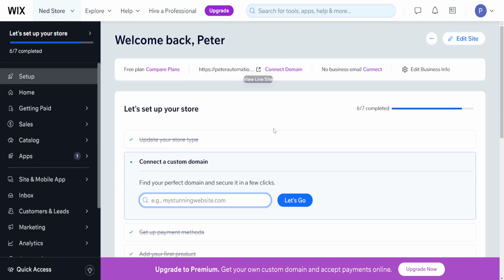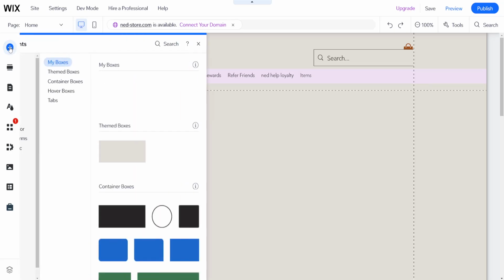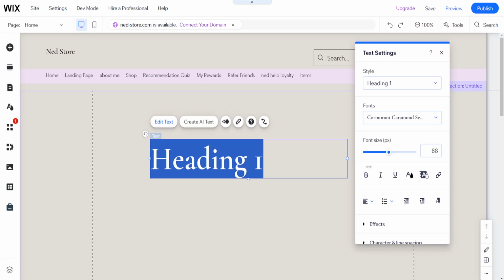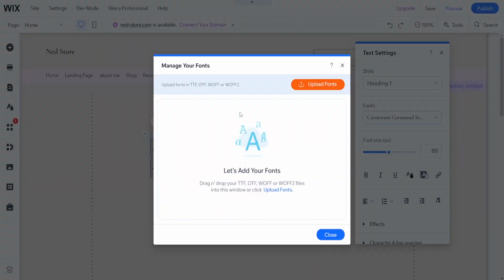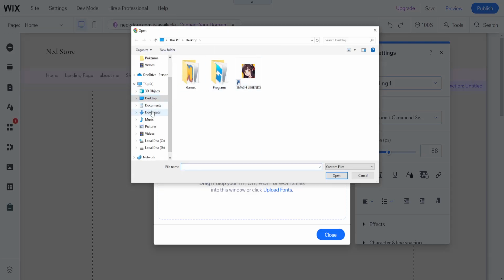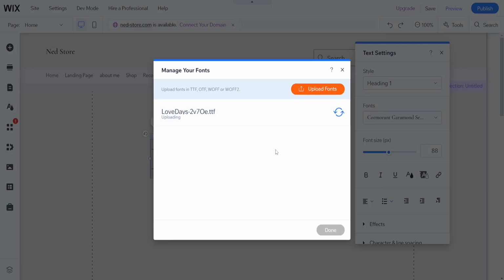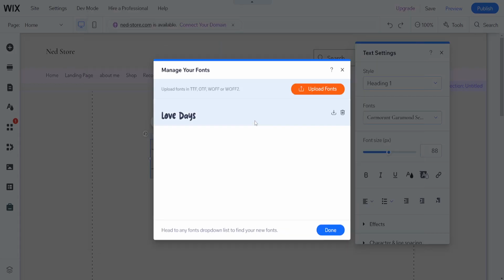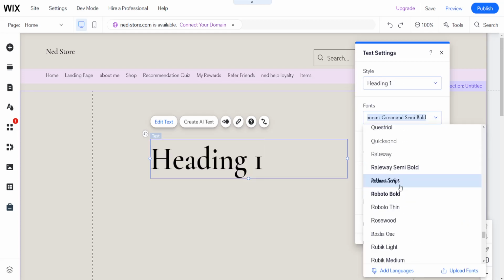How To Upload Fonts On Wix (Add Custom Font)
In this video I show you how to upload fonts on Wix. If you want to learn how to add custom fonts to your Wix website then this is the tutorial for you.